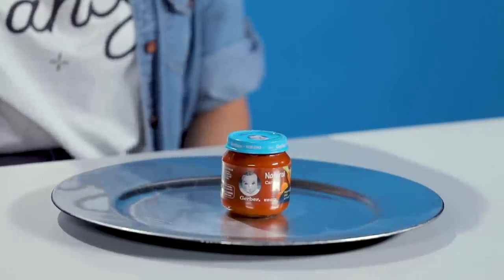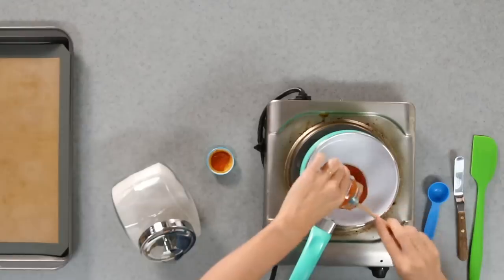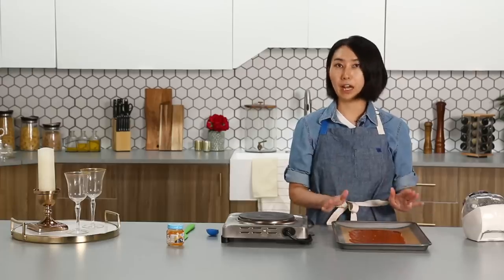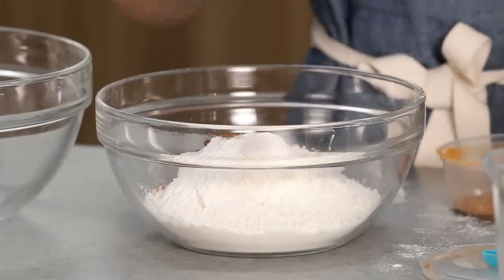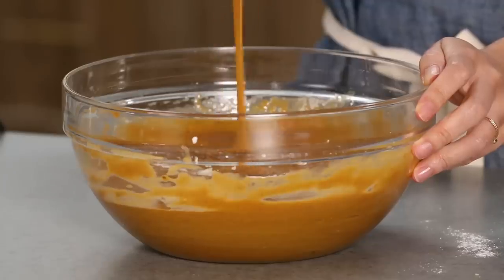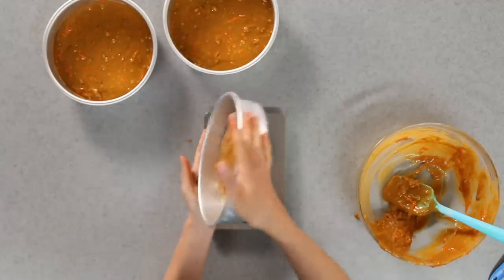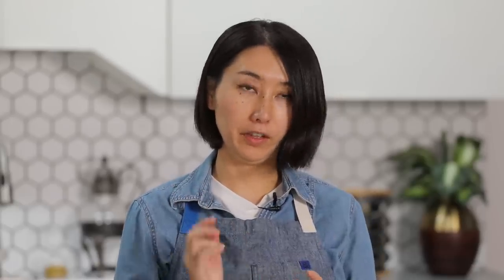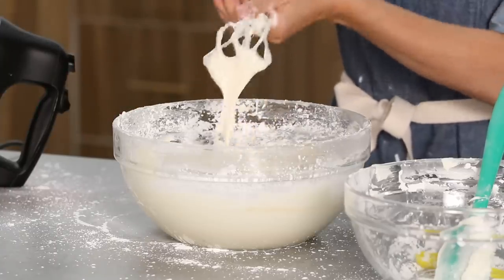Can This Chef Make Baby Food Fancy? • Tasty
Rie is challenged to make baby food fancy! The result is one of Rie's most ambitious recipes yet!

Tasty
Tasty

MUSIC